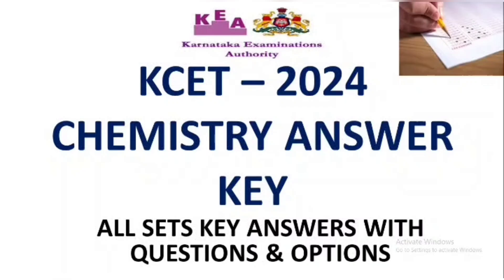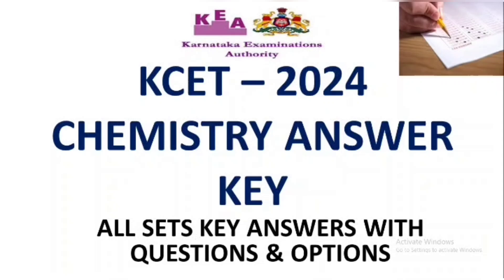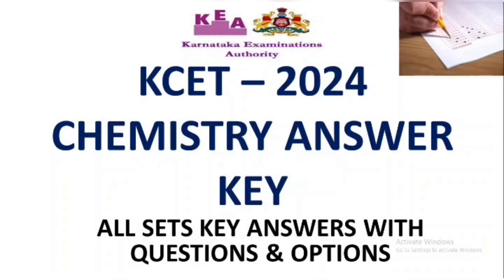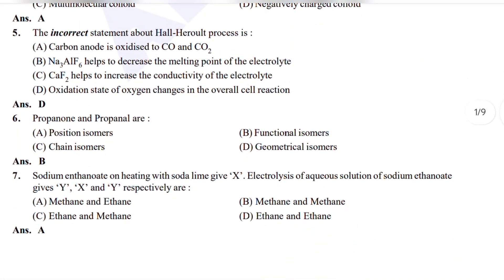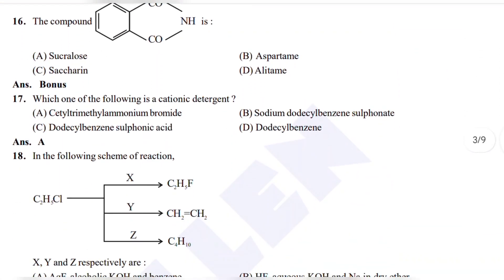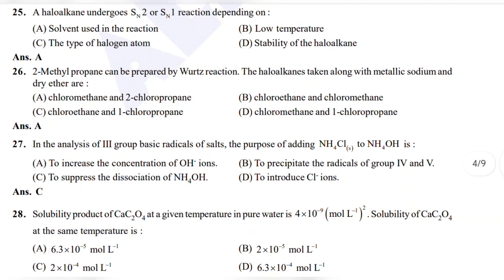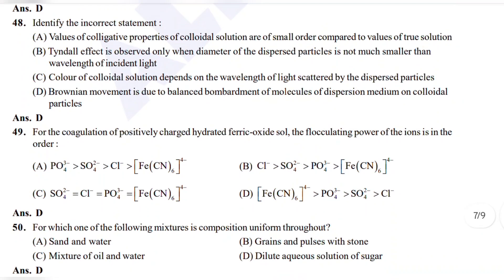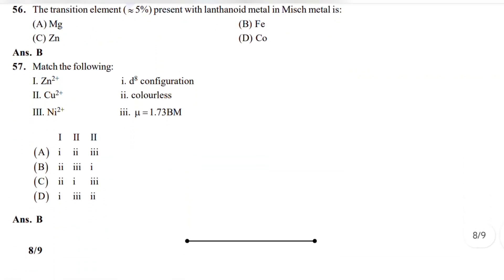KCET CHEMISTRY ANSWER KEY 2024 | KCET - 2024 CHEMISTRY KEY ANSWERS | Chemistry All Sets Q&A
In This Video You Will Get to know KCET Chemistry Answer Key With Question and Answers Which is Solved By Experts

Are you gearing up for the Karnataka Common Entrance Test (KCET) 2024 and seeking comprehensive solutions to the Chemistry section? Look no further! Our in-depth KCET Physics Answer Key video for 2024 is your ultimate guide to mastering the exam.

In this meticulously crafted video, we provide you with a detailed breakdown of the answers to all sets of KCET Chemistry questions. With our expert guidance, you'll gain a thorough understanding of the concepts tested in the exam, empowering you to tackle each question with confidence and precision.

Why spend countless hours scouring through textbooks and resources when you can have access to all the answers in one convenient place? Our KCET Chemistry Answer Key video streamlines your preparation process, saving you valuable time and energy.

Whether you're revising key concepts, practicing problem-solving techniques, or fine-tuning your exam strategy, our comprehensive answer key has you covered. We leave no stone unturned in ensuring that you're fully equipped to excel in the KCET Chemistry section.

By watching our KCET Chemistry Answer Key video, you'll:

1. Gain clarity on complex mathematical concepts: Our expert explanations simplify even the most challenging topics, making them accessible and easy to understand.
2. Enhance your problem-solving skills: With step-by-step solutions to each question, you'll learn effective problem-solving strategies that you can apply to similar questions on the exam.
3. Boost your confidence: Armed with the knowledge of correct answers, you'll approach the KCET Chemistry section with confidence and poise, maximizing your chances of success.
4. Identify areas for improvement: Analyze your performance by comparing your answers with the solutions provided in the video, pinpointing areas where you may need additional practice or review.
5. Stay ahead of the competition: With access to our exclusive answer key, you'll gain a competitive edge over other KCET aspirants, positioning yourself for top scores and admissions to prestigious institutions.

Our commitment to excellence extends beyond just providing answers – we're dedicated to supporting you throughout your KCET preparation journey.

Don't let the KCET Chemistry section intimidate you – arm yourself with the knowledge and confidence you need to succeed. Watch our KCET Chemistry Answer Key video now and unlock the path to academic excellence!

Remember, success in the KCET exam is within your reach – and with our comprehensive answer key by your side, you're one step closer to realizing your dreams. Get ready to conquer the KCET Chemistry section like never before – let's embark on this journey to success together!